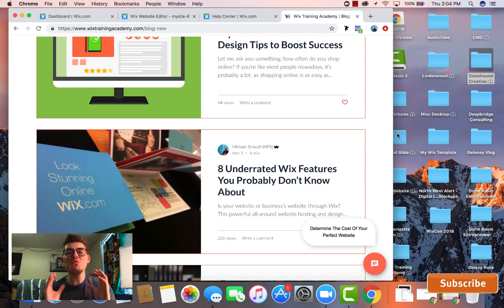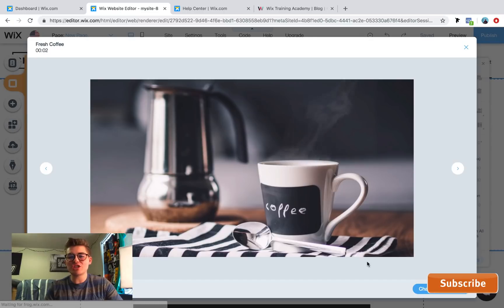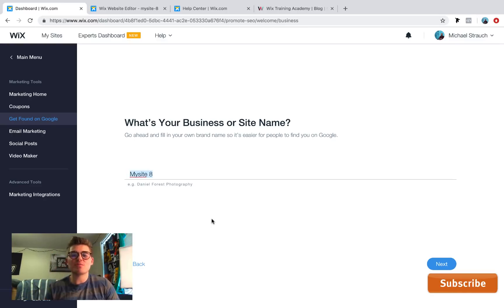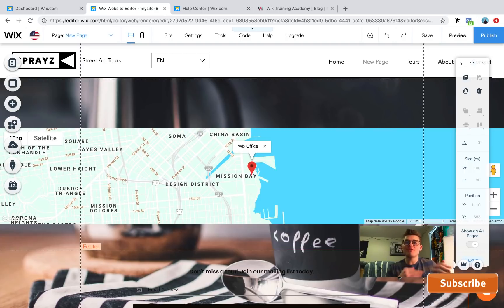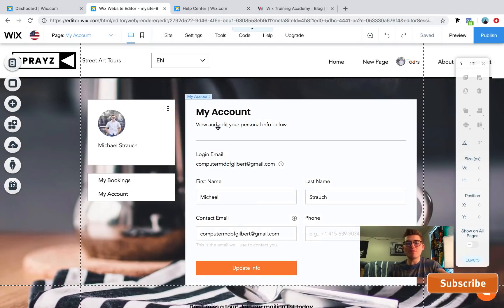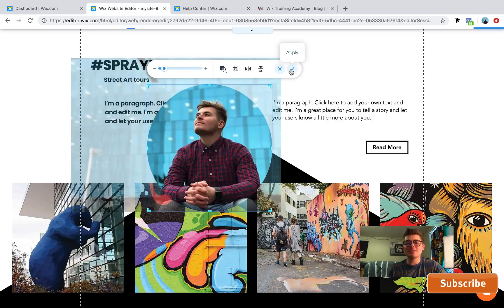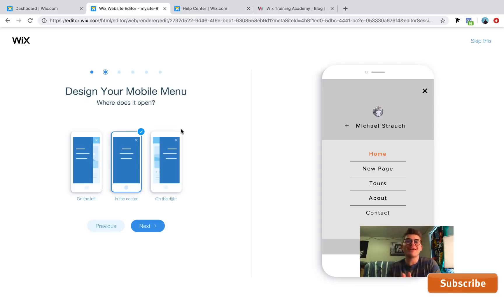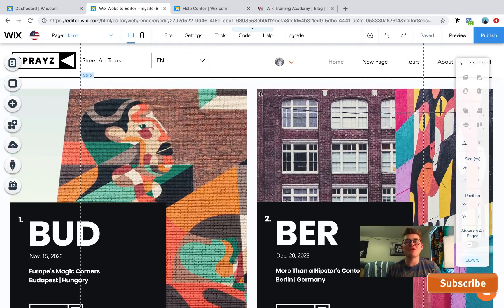8 Underrated Wix Features You Probably Don't Know About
Is your website or business’s website through Wix? This powerful all-around website hosting and design platform can help you get your name out there so your easy to find for customers.

Although, websites are more than just a place for information; they’re a dedicated space for customers to get to know you through visual wow factors and custom content that adds a personal touch!

With Wix, you can effortlessly bring your website to life with beautiful visual aspects and easy-to-use features to customize everything from the font to background images. But, while many Wix features are out in the open, there are few underrated ones you likely don’t know about!

8 Underrated Wix Features You Probably Don’t Know About